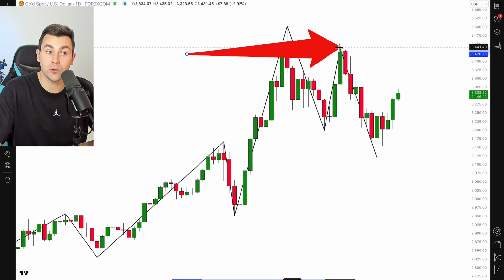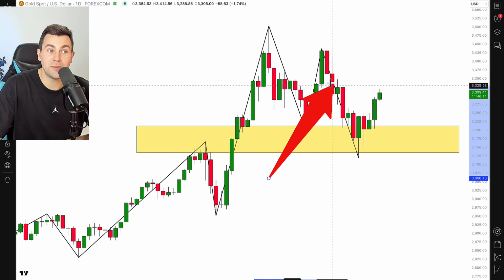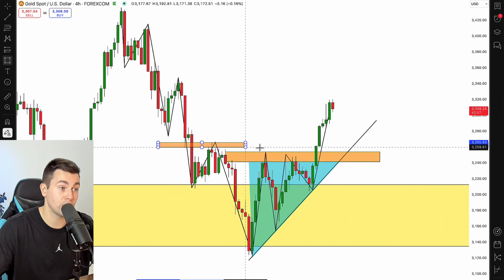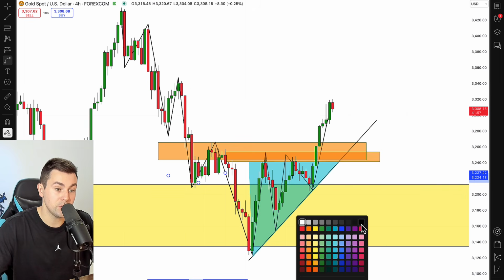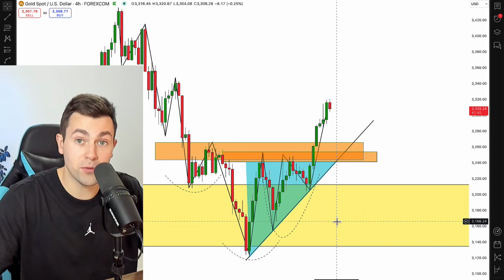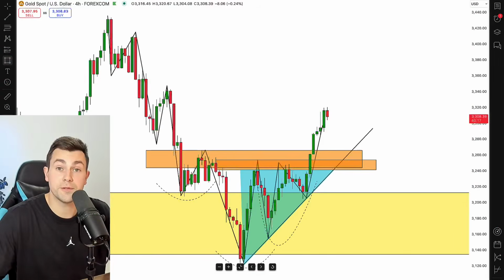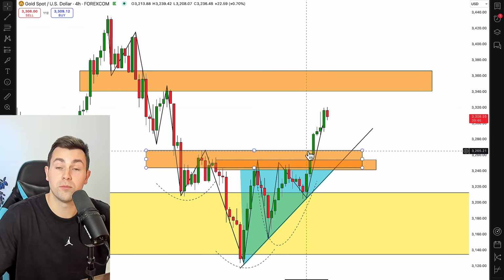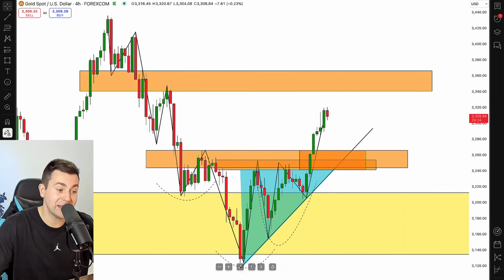Gold Price Action Analysis Explained Step By Step. Best Strategy to Analyse XAUUSD Forex Trading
How to do price action analysis in Gold trading?
Discover a simple strategy to analyze price action on XAUUSD chart chart step by step.
Learn the best way to use multiple time frame top-down analysis to trade Gold using price action.
Examine the best time frames for a price action analysis, powerful chart patterns, strategies and signals for beginners.
Study the essential XAUUSD Gold trading basics in Forex.

00:00 - Gold Price Action Analysis
00:10 - Long-Term Price ACtion
02:49 - Intraday Price Action
05:52 - Entry, Target, Combination

📚Learn How to Trade Gold on Forex in My Trading Academy